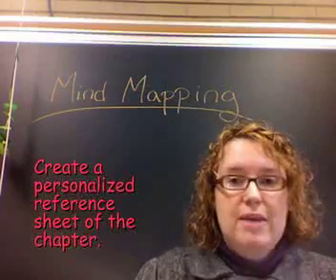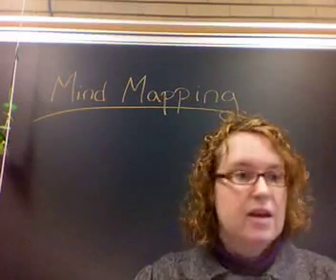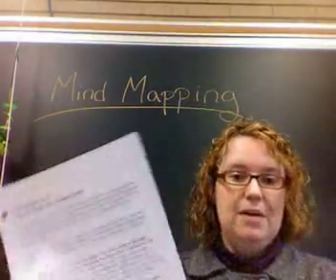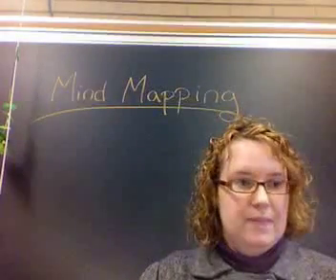St. Pat's Mind Mapping.mp4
This is the introductory lesson on how to Mind Map, the St. Pat's way.  Mind Mapping is a technique I learned from Ang Rivera, of Schaumburg High School (originally from Tony Buzan), that I've adapted over the years to fit my own style and experience teaching freshman science at St. Patrick High School.  It bears a lot of resemblance to the original methods, but is simpler to learn by students who have extensive background in outlining (as my students do).  This really serves as a bridge to learning true Mind Mapping.